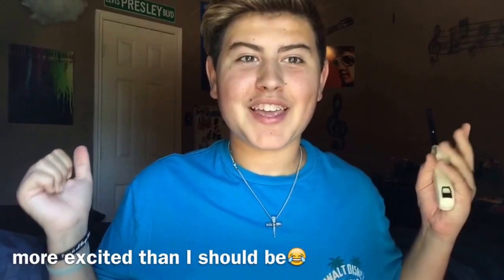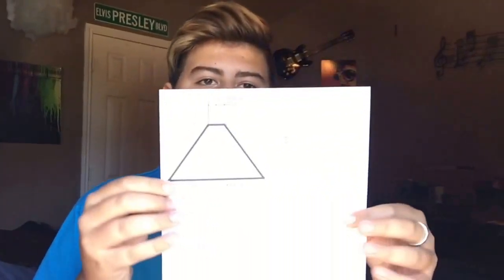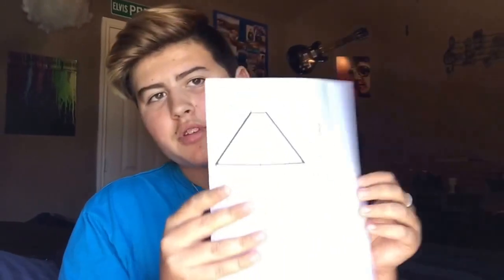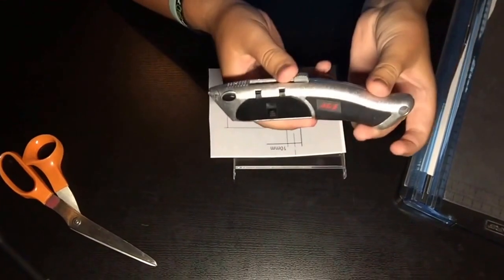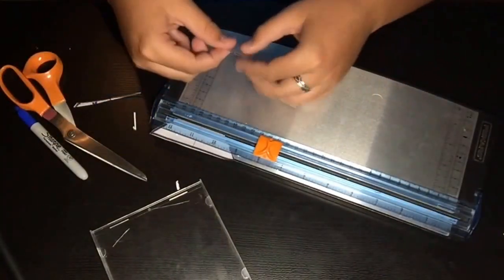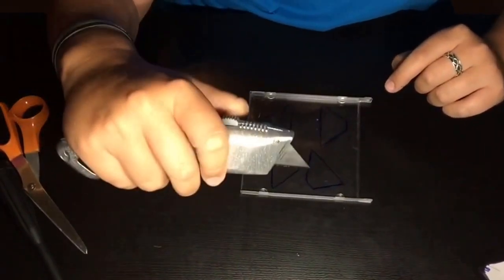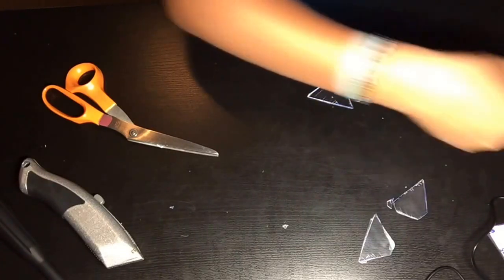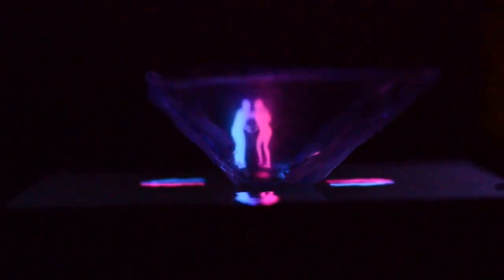DIY HOLOGRAM PROJECTOR FOR SMARTPHONES!! | Landan Berlof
Comment For ANYTHING!!

SO SO SO SO SORRY for the camera being so wobbly.

Personal- @landanberlof
Photography- @landanlive

Questions~
Age- 14
Editing Software- iMovie
Camera Used- iPhone 6/Nikon D3200

I do not sponsor any item or brand in this video